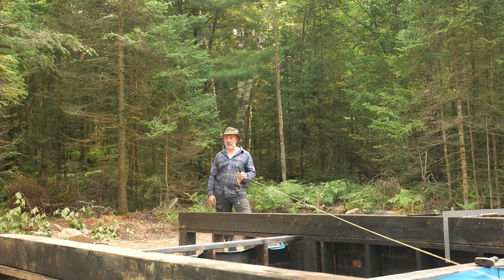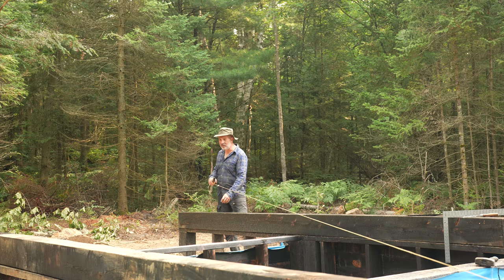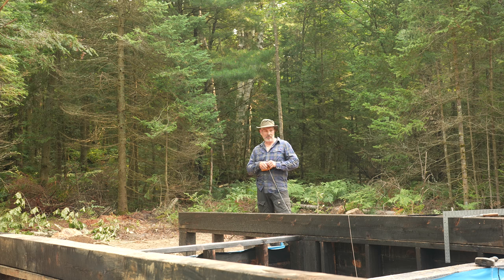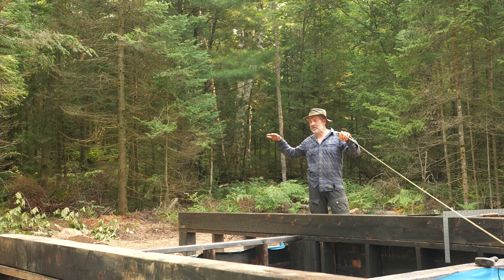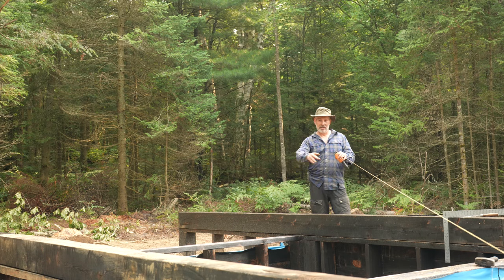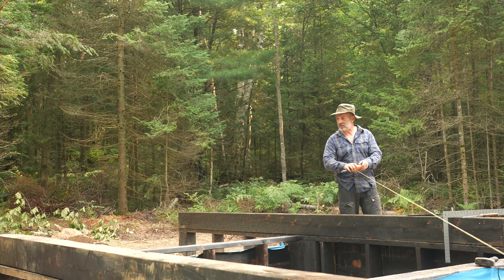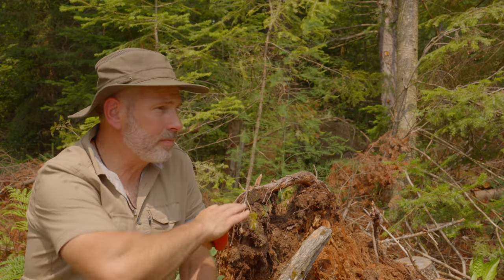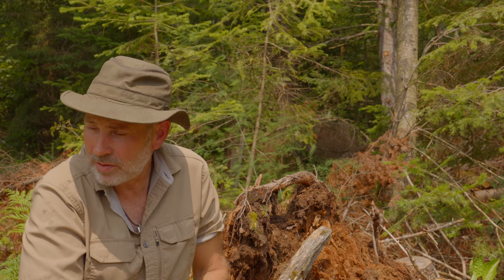Production on the Homestead - Greenhouse, Garden, Wood Foundation and Sawing Lumber Off Grid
To see what I’m up to during the rest of the week;

My Mailing Address:
51 King William Street
Huntsville, ON
P1H 0B5